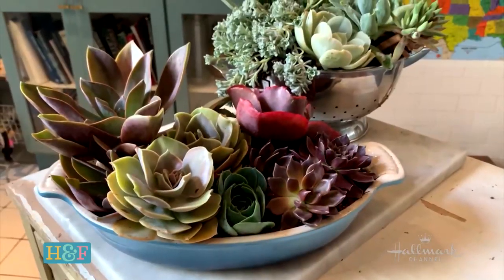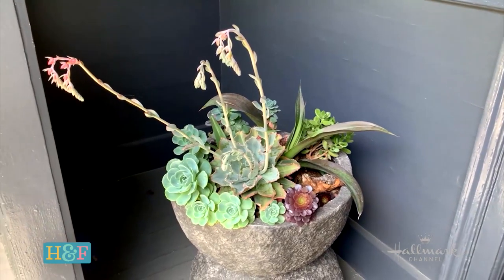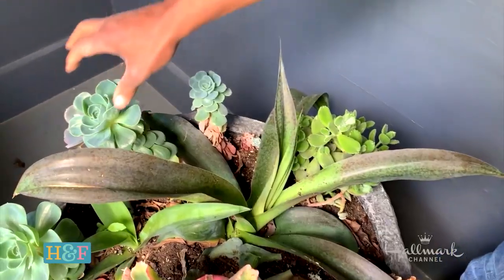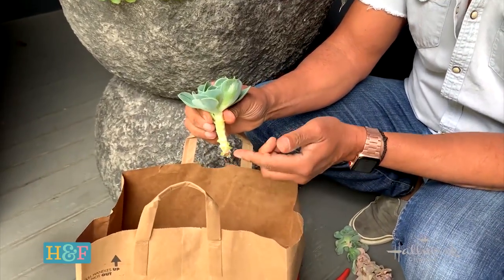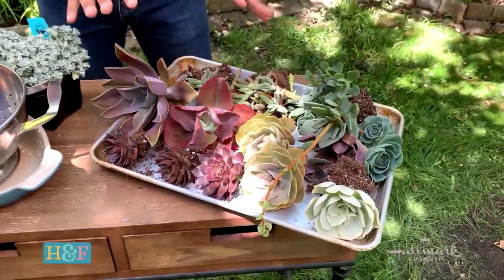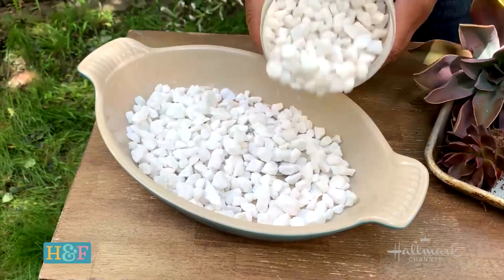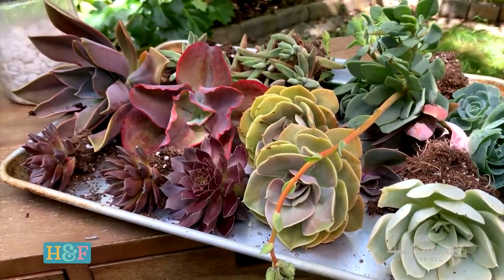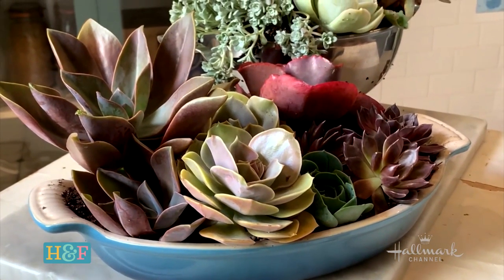At Home With Our Family - Kitchen Succulents - Home & Family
Ken Wingard shows how to transform items in your kitchen into beautiful planters for succulent arrangements.